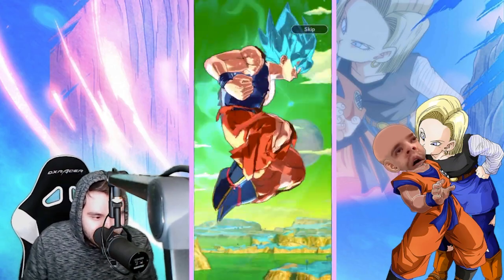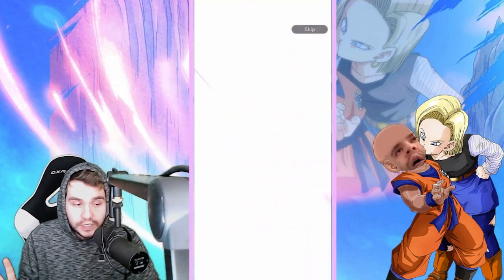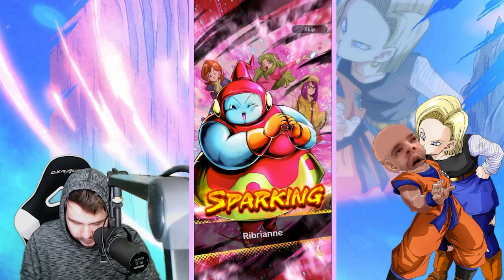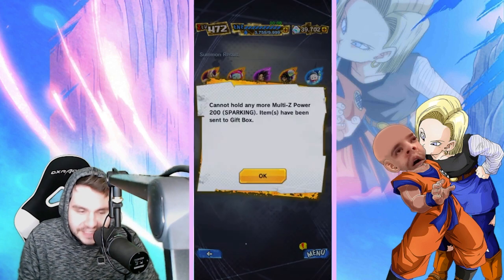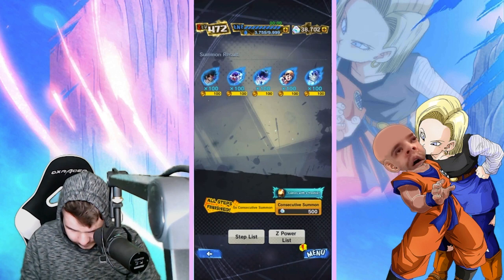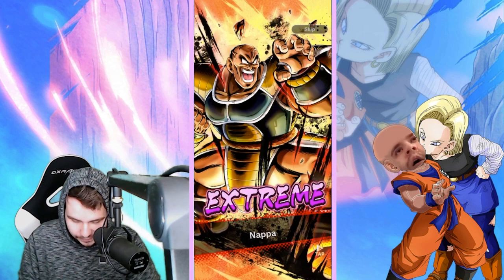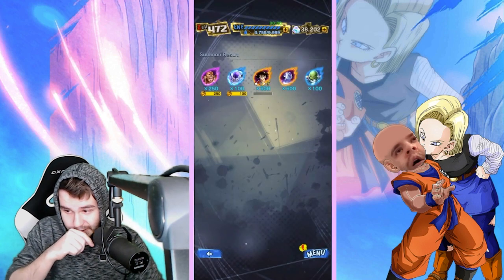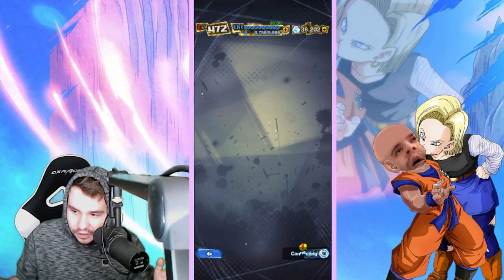"Sparking Limit Break!!" Summon Time!!! | Before Black Friday!!! | Dragon Ball Legends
Sparking Limit Break as a banner is definitely worth it in my opinion despite its flaws. You just need to figure out why you play this game before you summon on it. This is a summons video too.